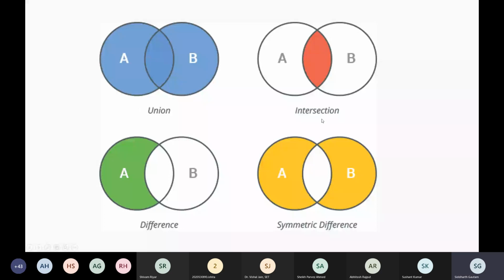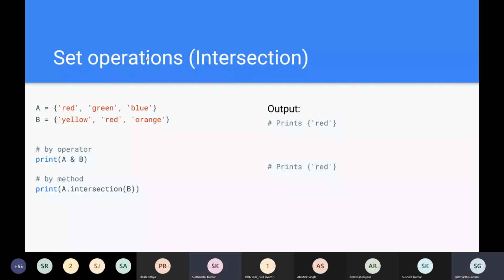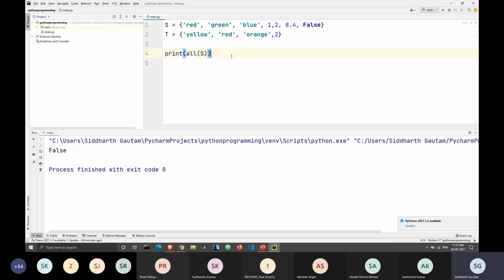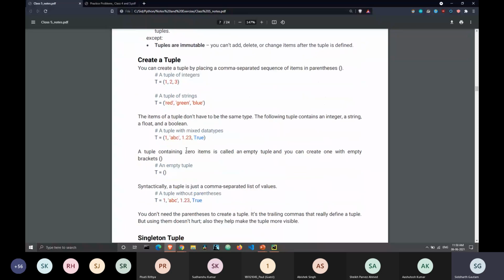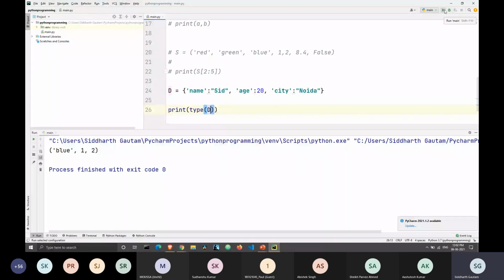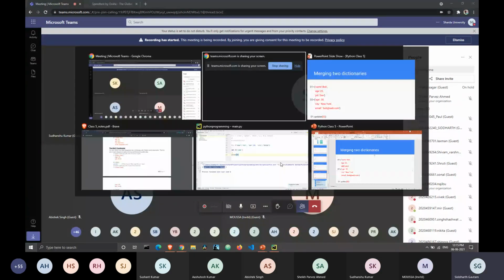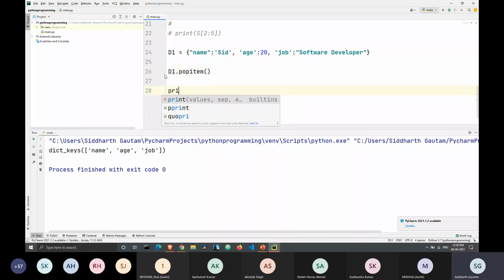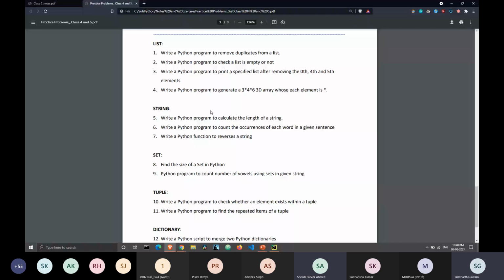PYTHON Tutorial for Beginners to Advanced | CLASS 5 | GitHub Club | Sharda University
This GitHub Students Club, Sharda University video on Python Full Course will help you learn the Python programming language and its core concepts with examples from scratch.

Below are the topics covered in this Python tutorial for beginners (CLASS 5) video:

Timestamps:
0:00 • Introduction
0:40 • Set
32:36 • Tuple
48:00 • Dictionary
1:29:00 • Practice Questions